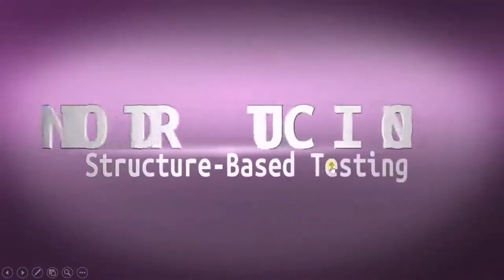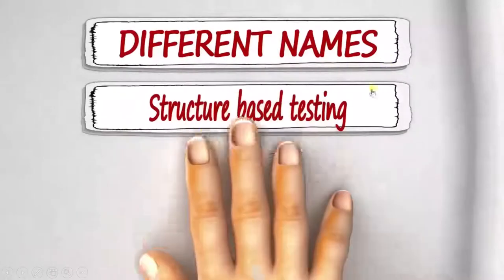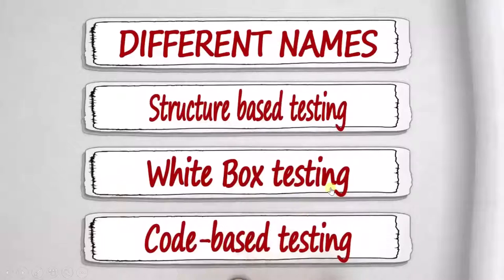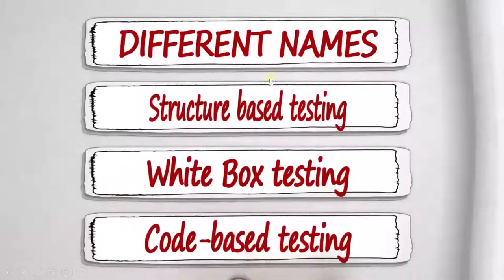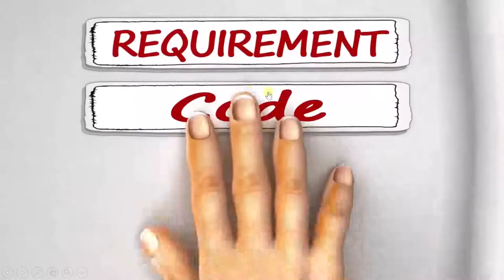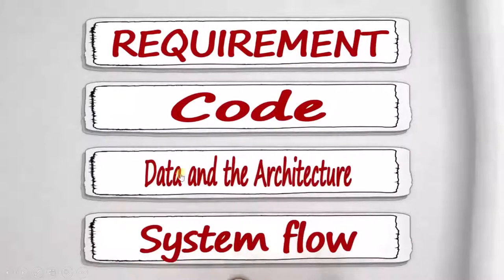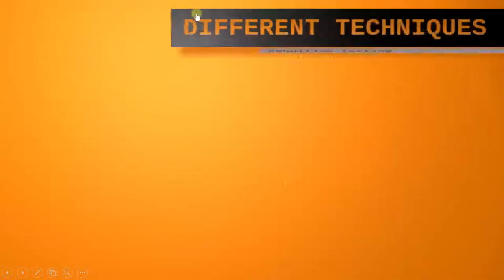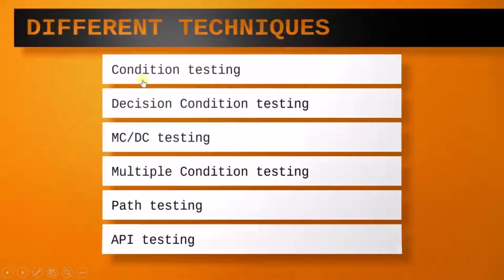ISTQB - 1 Introduction chapter 2 ISTQB Advanced Technical test analyst certification